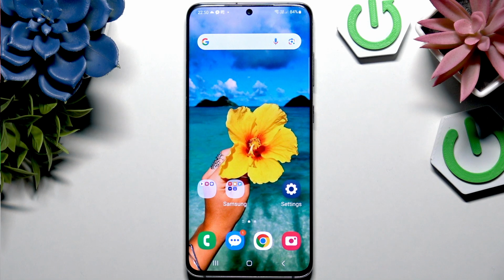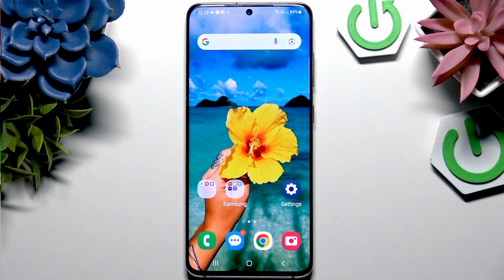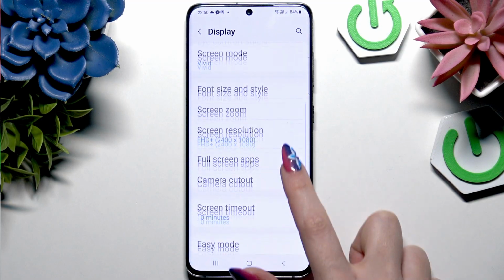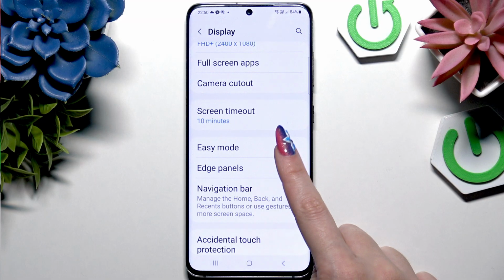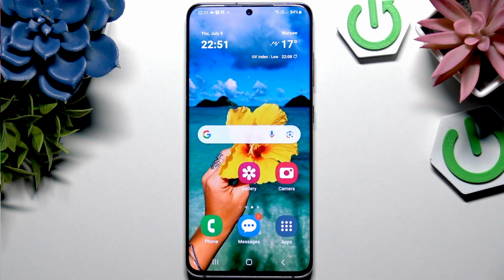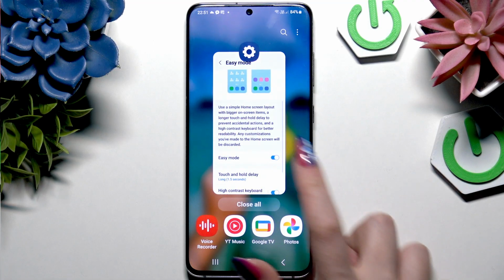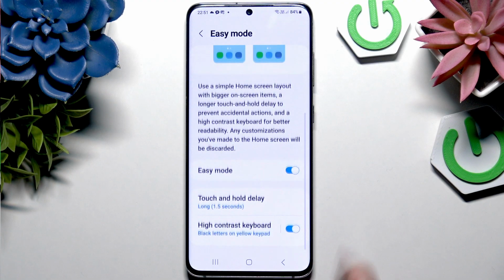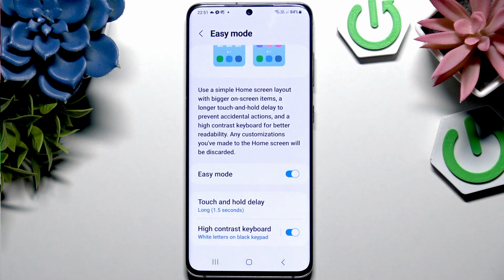SAMSUNG Galaxy S20 5G (Exynos) - How to Enable or Disable Easy Mode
In this short video we show how to enable or disable Easy Mode on the SAMSUNG Galaxy S20 5G (Exynos). You will learn where to find Easy Mode inside Settings → Display, how to use the grey switch to turn it on or off, and which extra options you can change like touch & hold delay or the High Contrast keyboard. This is a fast, clear walkthrough for anyone who wants a simpler home screen or better accessibility on their Galaxy S20 5G.

How to enable Easy Mode on SAMSUNG Galaxy S20 5G Exynos?
How to disable Easy Mode on SAMSUNG Galaxy S20 5G Exynos?
Where is the Easy Mode setting on SAMSUNG Galaxy S20 5G Exynos?

0:00 Intro - what we will show
0:09 Open Settings and go to Display
0:19 Scroll to Easy Mode option
0:31 Use the grey switch to turn Easy Mode ON
0:45 How to adjust Touch & Hold delay and High Contrast keyboard
1:06 How to turn Easy Mode OFF
1:17 Outro - like, comment, subscribe